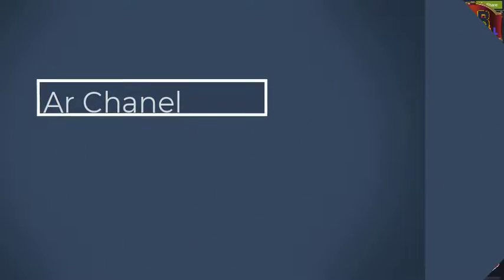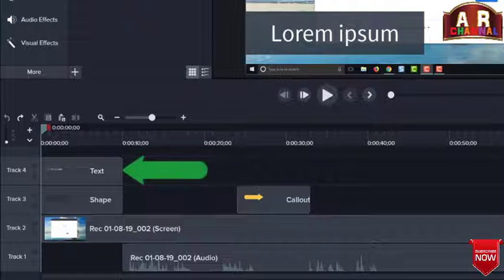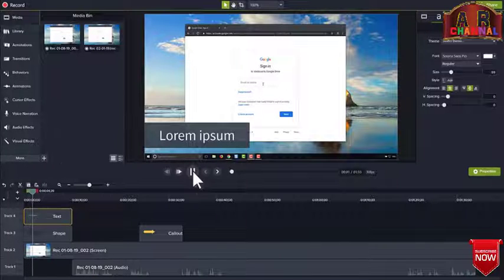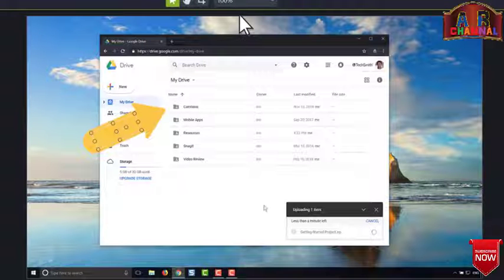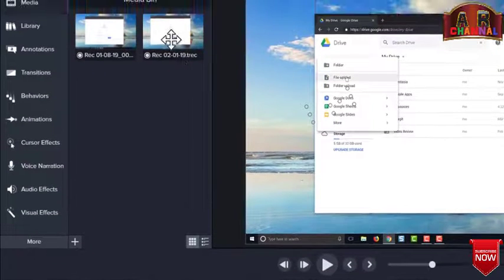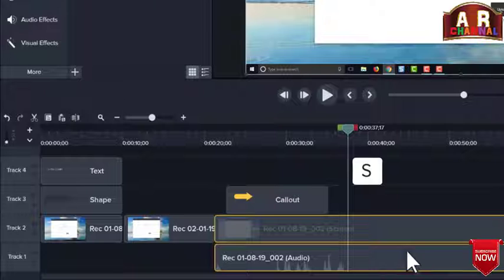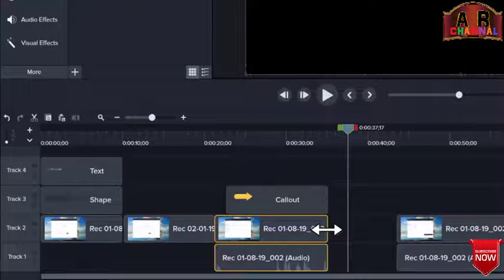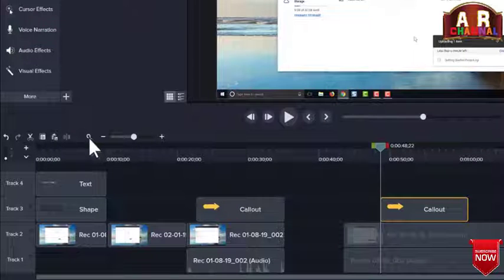How to do Video Editing Basics In Camtasia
Video Editing Basics In Camtasia,

Videos are created on the timeline, moving sequentially from left to right. This is where you arrange and edit your screen recordings, audio clips, titles and more.

The timeline is organized into layers, which we call tracks, where media on the top layers cover the ones below.

The Canvas

As you build your project, the Canvas is where you preview your work. As the playhead moves along the timeline, everything at that point is displayed on the canvas.

The Canvas, is also a working area where you position, resize, and rotate content. It’s good to note that everything that’s shown on the canvas is produced in the final video.

Remove a Mistake

To remove a mistake or unwanted section of a recording, drag a handle on the playhead to make a selection and click Cut. This removes the selection and moves all media to the left to fill the space.

To replace a mistake with a new recording, make a selection, then press the Delete key. This removes the selected media and leaves space on the timeline for a new recording.

Create Space on the Timeline

Sometimes you need to add media to the timeline, but there is no room. To create space on the timeline, move the playhead, select the clips and then press the S key on Windows or CMD+T on Mac. This splits the clips into two parts, which you can move to create space.

Trim Media

To remove extra footage or fine tune media, click and drag the end of a clip “in.” This is called trimming, and if you trim too much, simply drag the clip back to restore your video.

Zoom the Timeline

To fine tune your editing, use the zoom slider to zoom in on the timeline. If you zoom too much or want to see your project in full, click the magnifying glass to fit your entire project to the timeline.